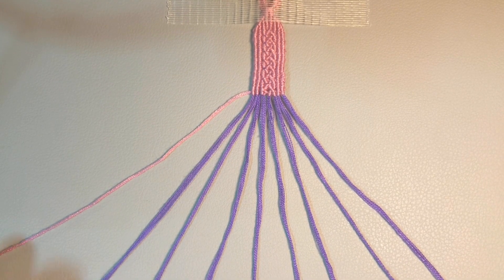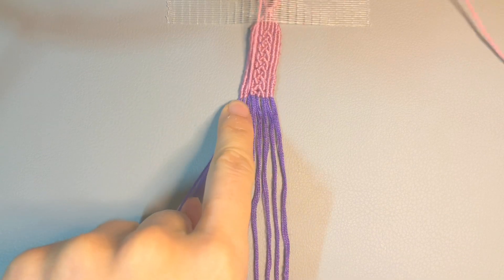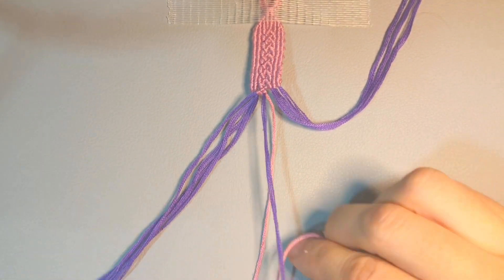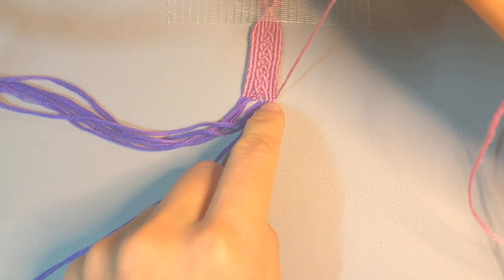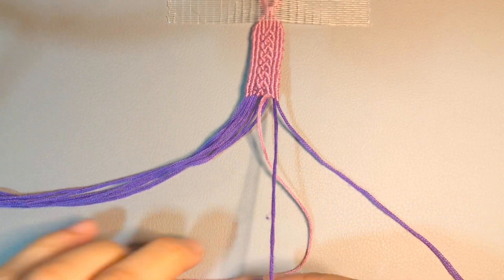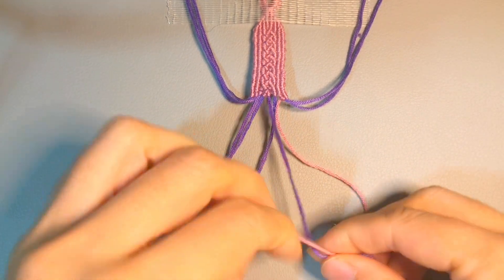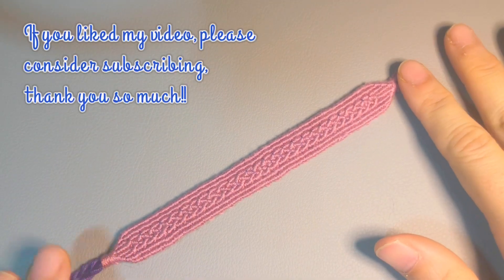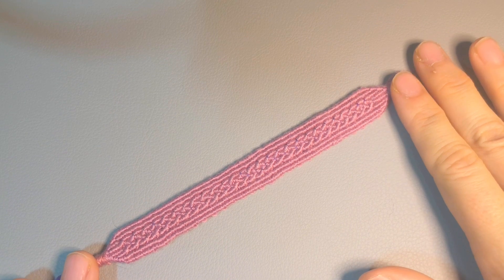! Step-by-step! 4-strand Backward Braided Alpha technique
If you have any questions or inquiries please comment: Comments welcome in English, Japanese and French :) 当方日本人ですので、日本語でのコメントも大歓迎です。Si vous voulez, laissez les commentaires en français :)
0:00 Introduction
1:15 Knotting from left to right
9:21 Knotting from right to left
17:15 Conclusion including how I finished